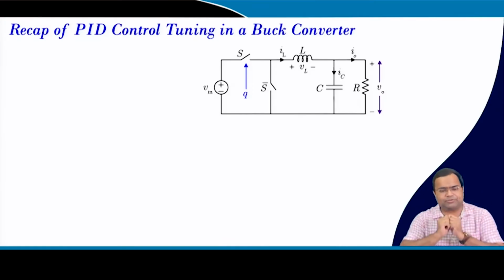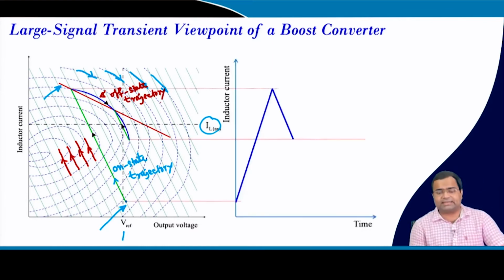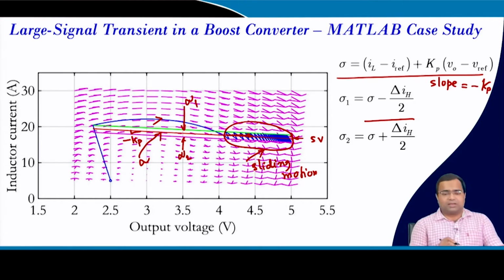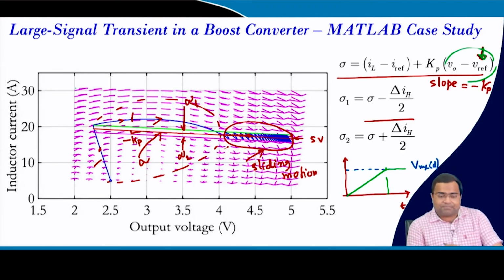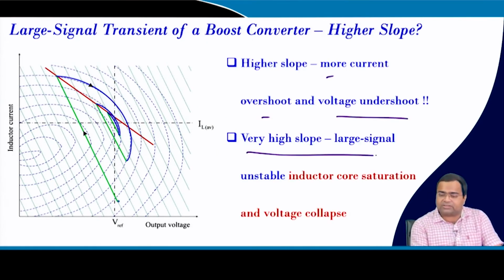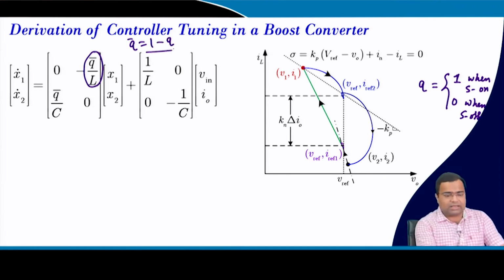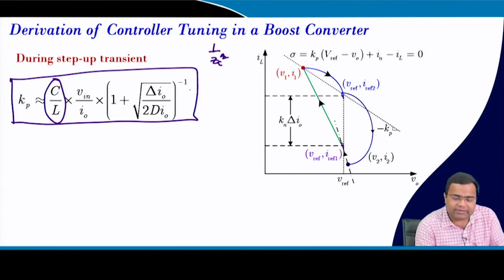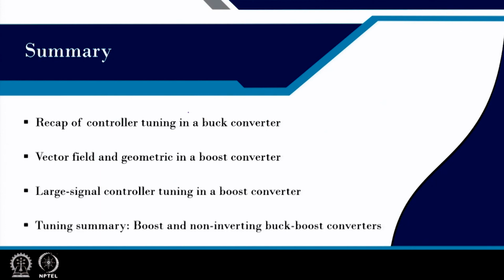Large-signal controller tuning in Boost and Buck-Boost converters